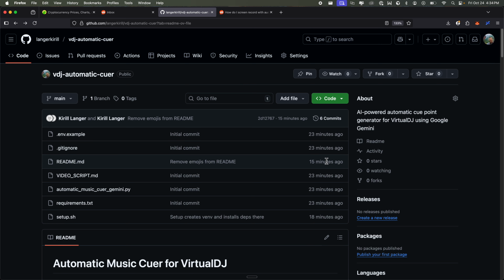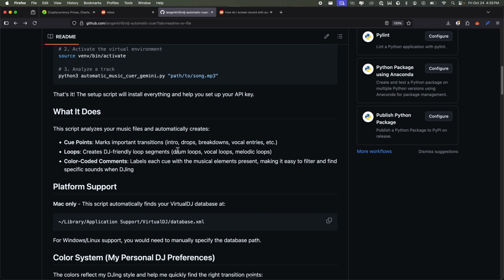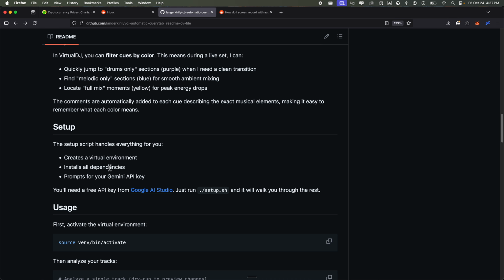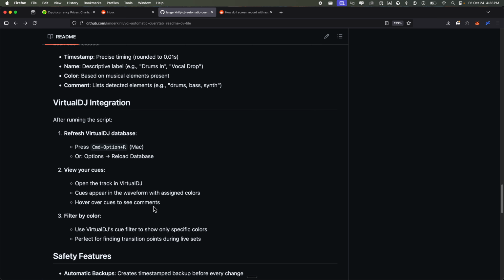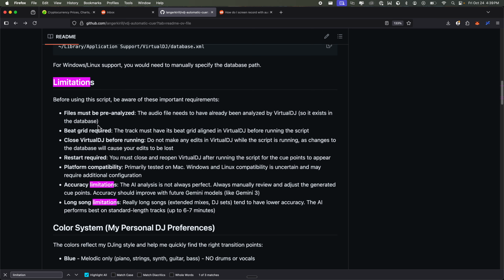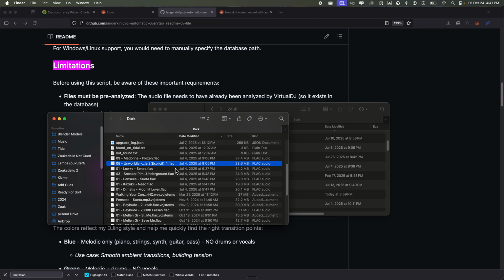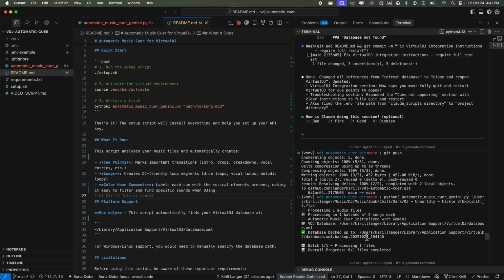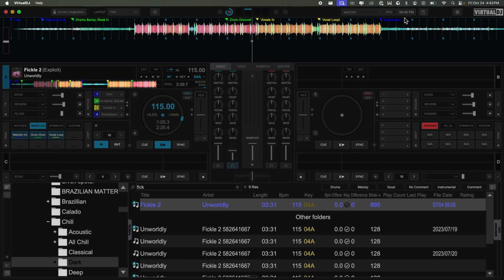VDJ auto cuer walk through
This video walks through a tool that I created to automatically create cues on music with Gemini in Virtual DJ.